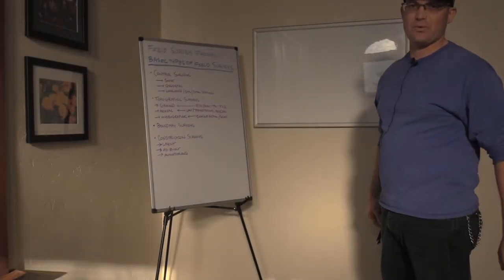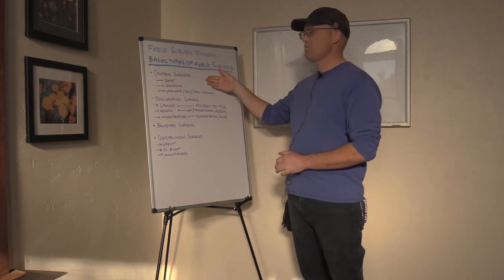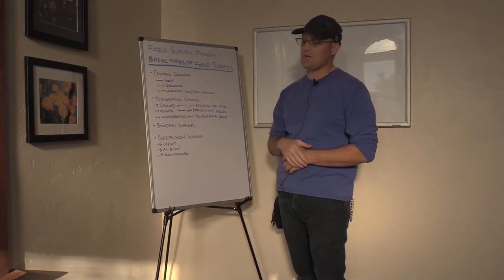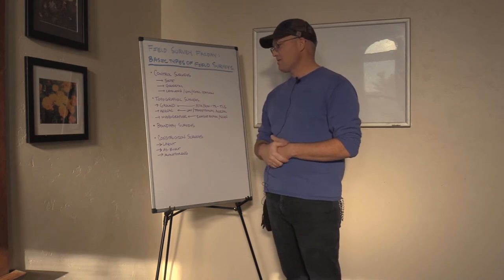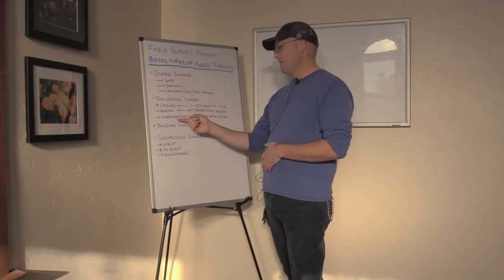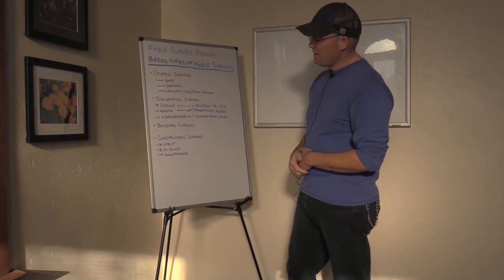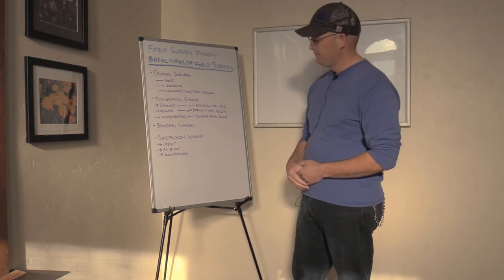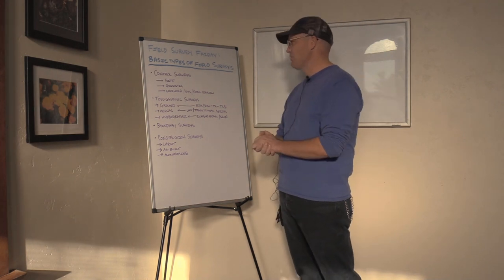The Basic Types Of Field Surveys